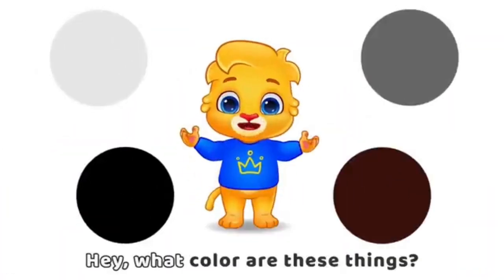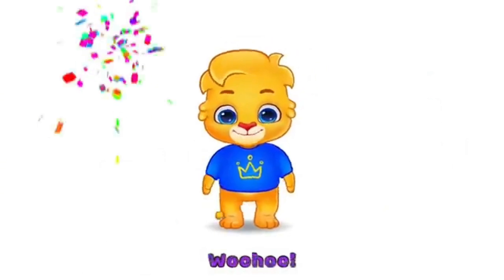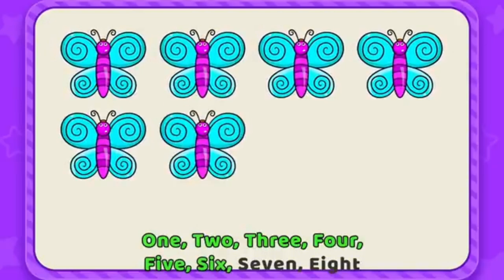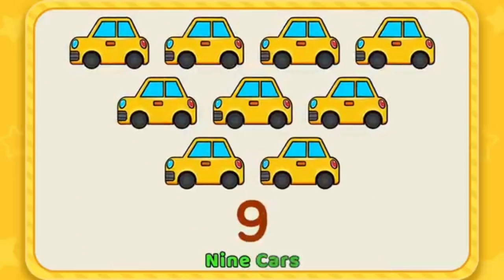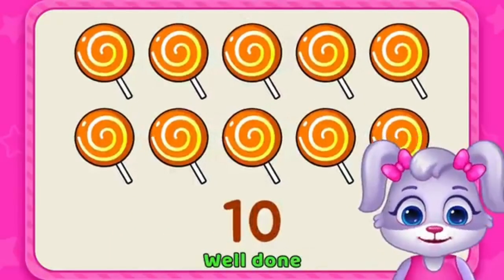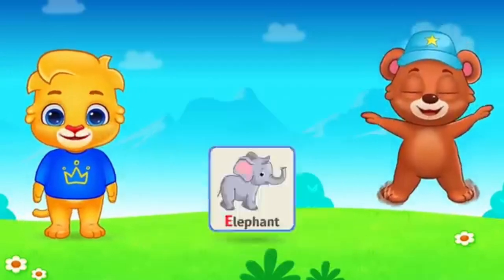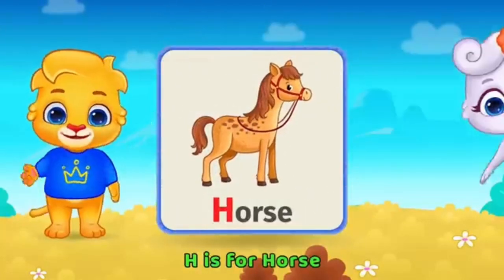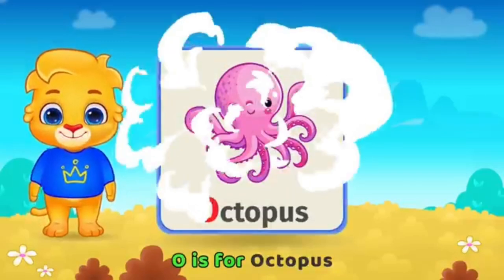123 Fun Song for Kids 🎶 | Learn Numbers With lucas and Rubby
Dive into the vibrant world of numbers with our delightful "123 Fun Song for Kids"! 🌈 Sing along and watch as your little ones grasp the concept of counting effortlessly through catchy melodies and playful animations. This educational video is designed to make learning numbers an engaging and memorable experience for children.

🔢 Educational Entertainment:Join us on a musical journey where numbers come to life! Each verse is crafted to reinforce counting skills in an entertaining way.

🎵Catchy Melodies:The upbeat tunes and sing-along-friendly lyrics will have your kids singing and counting in no time. It's a perfect blend of fun and education!

🌟Colourful Visuals:Stimulate your child's imagination with vibrant visuals that accompany each number. The combination of auditory and visual learning enhances the overall educational experience.

👶Suitable for Toddlers and Preschoolers: Tailored for young minds, this song is ideal for toddlers and preschoolers, providing a solid foundation for numerical understanding.

📚 Interactive Learning:Encourage active participation as your little ones sing, dance, and count along. It's more than a song; it's a multi-sensory learning adventure!

Hit play and let the "123 Fun Song for Kids transform, counting into a joyous activity filled with laughter and learning. 🚀✨